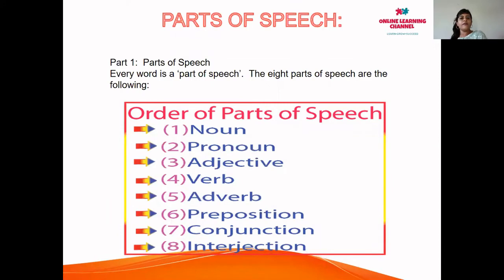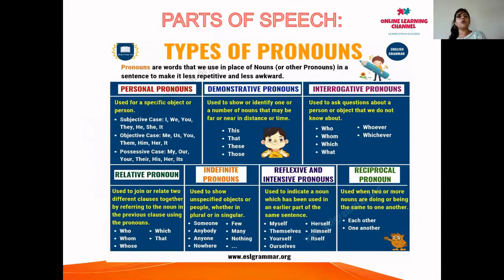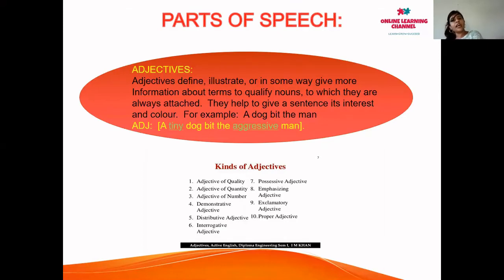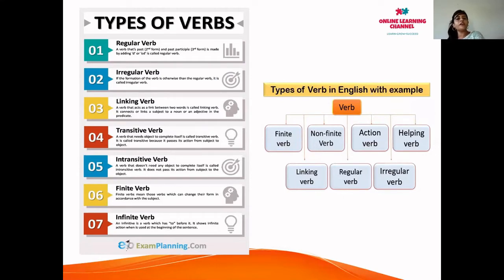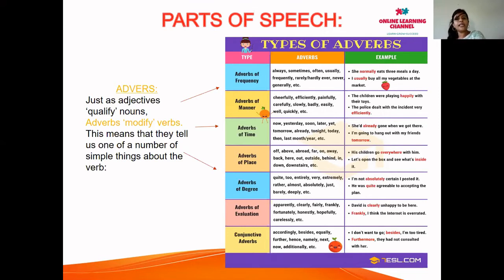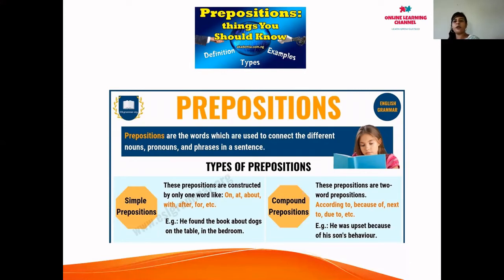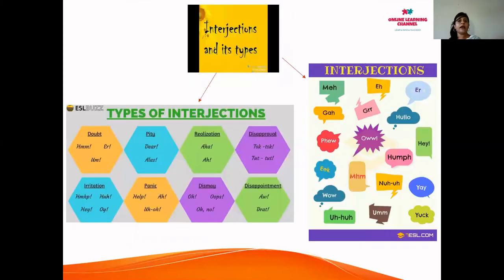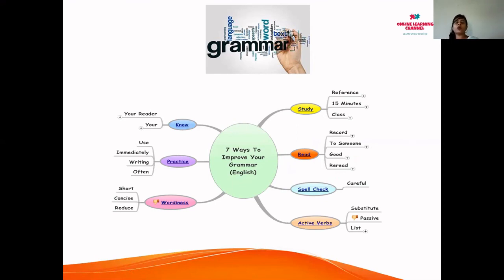Free school lessons online Grade 11 English Lesson 3 for 2020.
In this free online video for the grade 11  you will learn:
-The different parts of speech.
-Functions of each part for speech.
-Vocabulary.
-Good knowledge of word grammar.